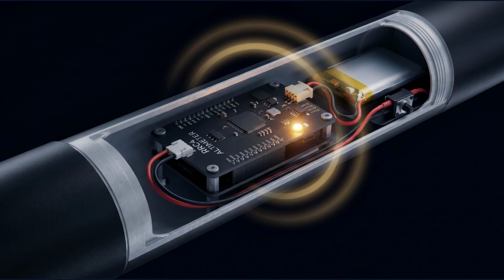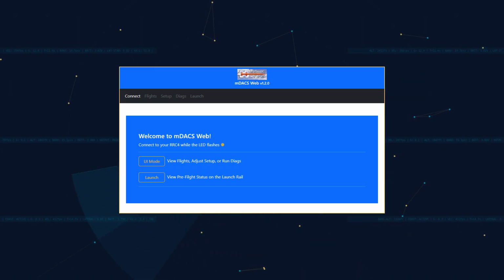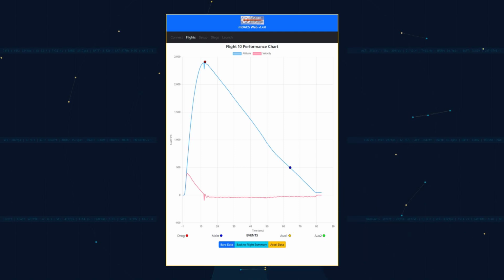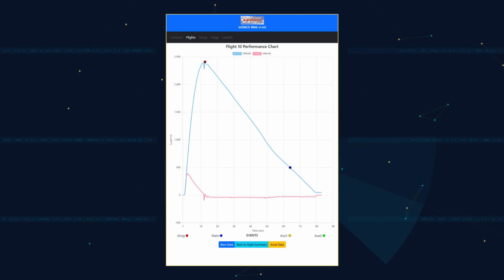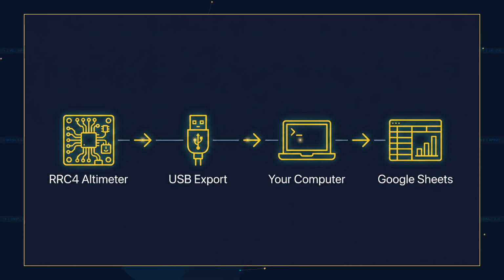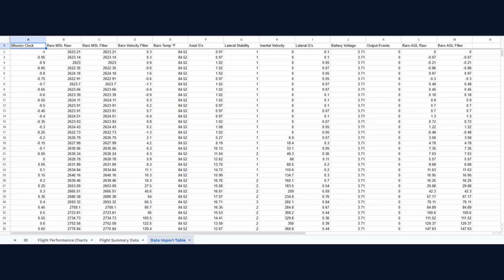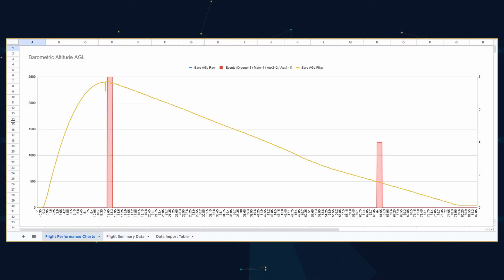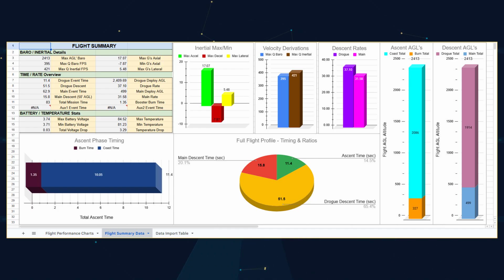RRC4 Altimeter Intro — Ep 5: Post-Flight Data Review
A walkthrough of retrieving and interpreting post-flight data from the RRC4 Altimeter — covering how to access your flight records, read the data, and use it to evaluate recovery system performance and inform future flights.

Part 1 — Overview & Features
Part 2 — Hardware Tour & Wiring
Part 3 — Programming & Configuration
Part 4 — Pre-Flight Checklist
Part 5 — Post-Flight Data Review (this video)
Part 6 — Troubleshooting & FAQ

Visit us at missileworks.com for the full product line, documentation, and support